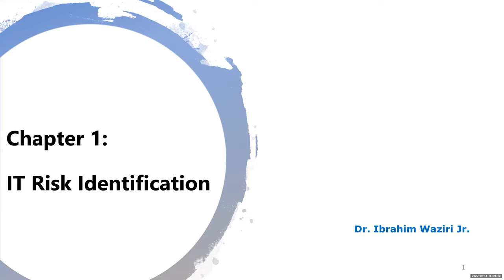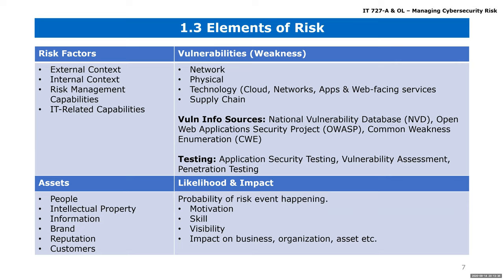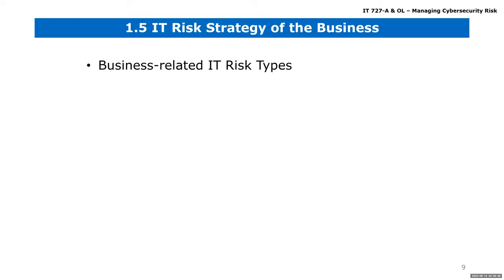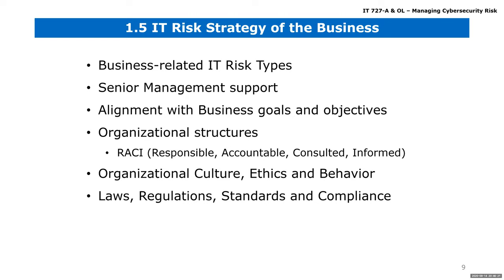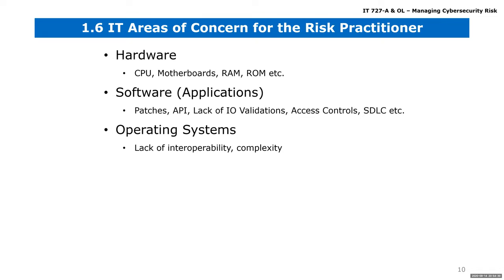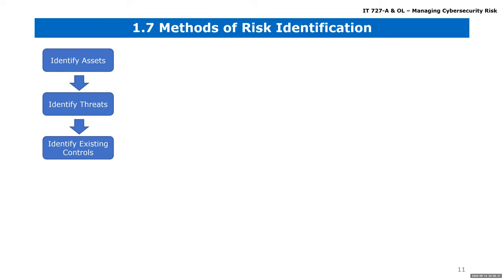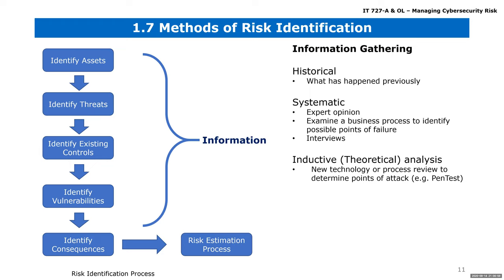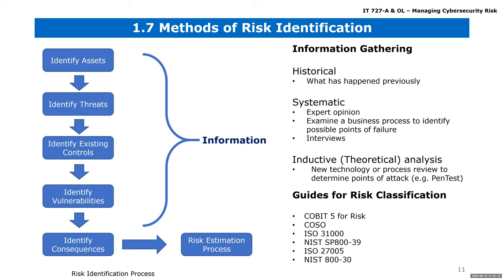Module 2 - ISACA CRISC Chapter 1 - IT Risk Identification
This doctoral-level course covers many cyber risk management aspects based on the ISACA and US Government NIST RMF and ATO methodology. In general, there are too many threats and potential vulnerabilities but not enough money and resources to protect the assets within organizations, particularly those connected to the Internet.

The course provides the foundations for the thoughtful and purposeful development of cyber defense strategies in an organization. The course covers the strategic decision-making process, formal methodologies of identifying which assets to defend and why, and finally concludes with a hands-on cybersecurity risk management deployment based on the NIST RMF and ATO Process used within the US Government Federal Agencies.